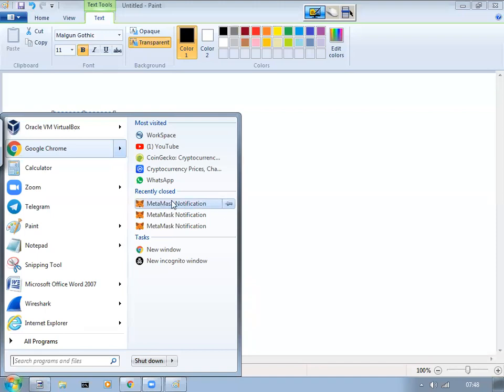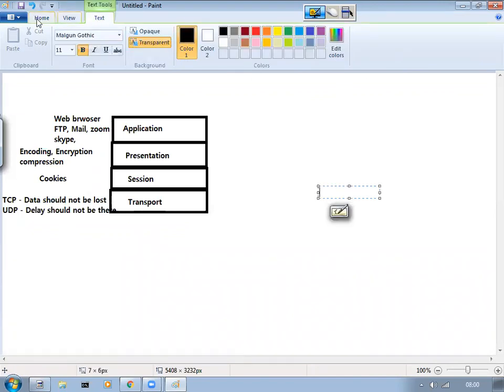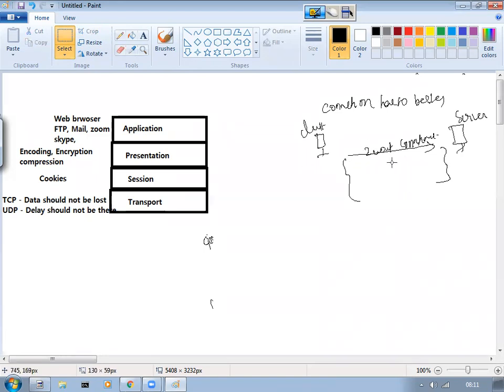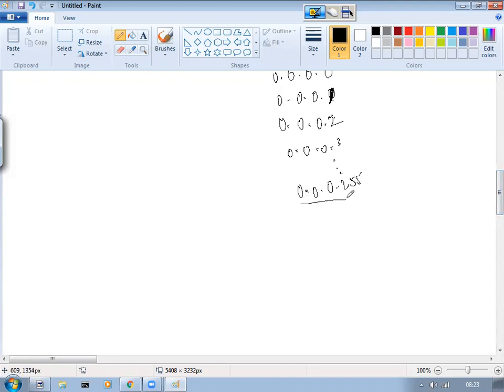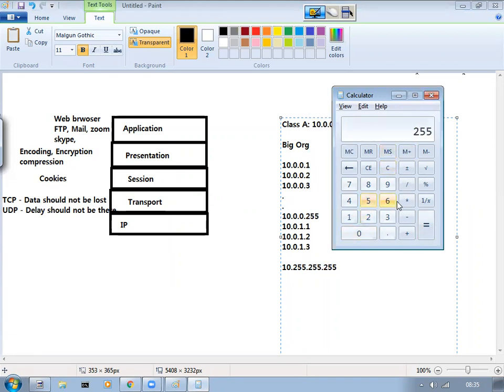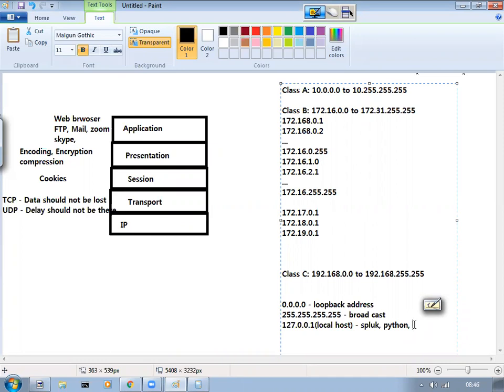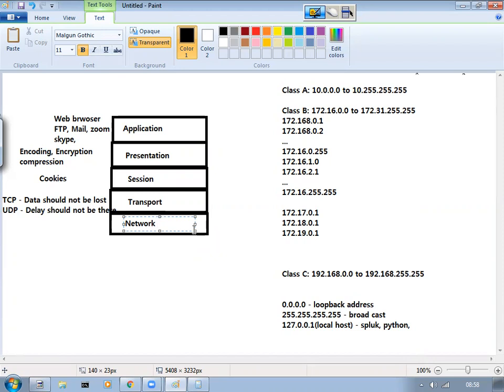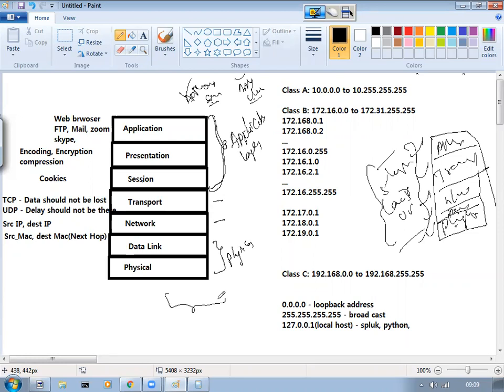ISO Model Recap AND PrivateAddressRange